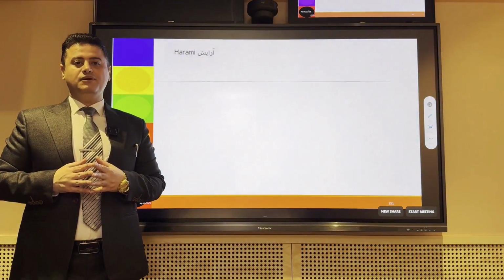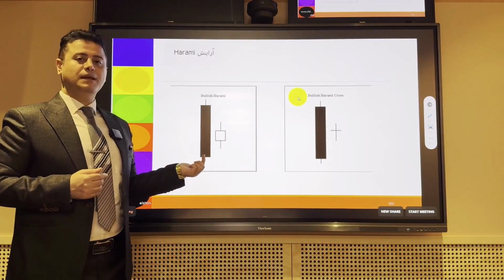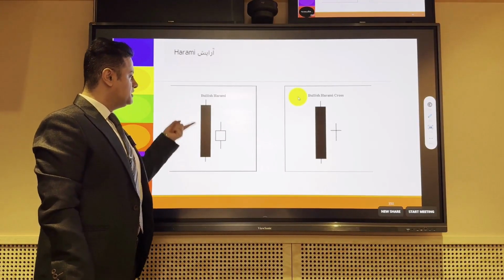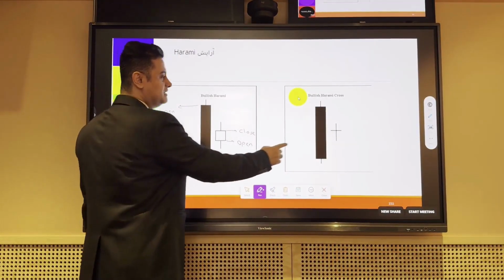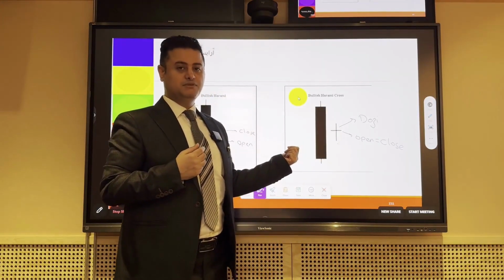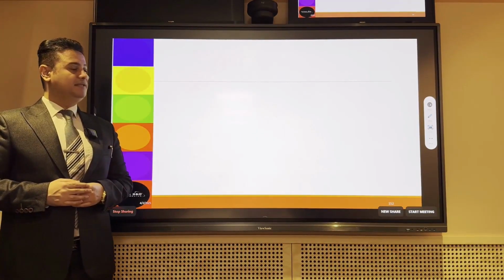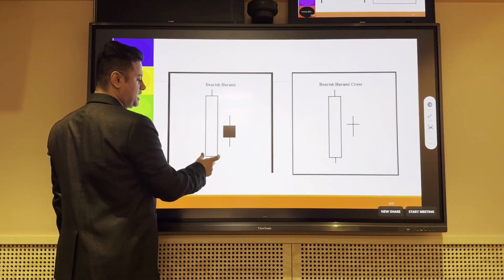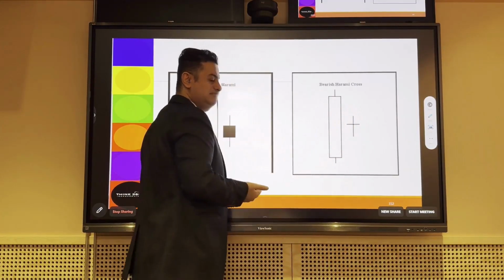30 🔥 The Harami Pattern That 95% of Traders Miss! 😱📈 | Complete Candlestick Trading Guide 🚀💰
🚨 One candlestick pattern could completely change the way you trade! 😱📊

In this video, you'll master the powerful Harami Candlestick Pattern and learn how professional traders use it to identify potential trend reversals before the crowd. 🚀📈

📚 In This Video You'll Learn:
✅ What is the Harami Pattern? 📊
✅ Bullish Harami Explained 🟢🚀
✅ Bearish Harami Explained 🔴📉
✅ Best Entry & Exit Strategies 🎯💰
✅ How to Combine Harami with Indicators 🔥📊

📈 Improve your technical analysis skills
💰 Find higher-probability trade setups
🚀 Spot trend reversals earlier
🧠 Master one of the most powerful candlestick patterns

⚠️ Remember:

📌 No candlestick pattern guarantees profits.
📌 Always combine your analysis with proper risk management and confirmation signals. 💡